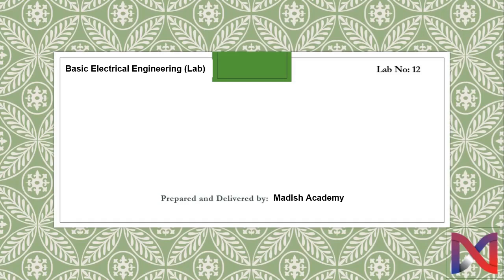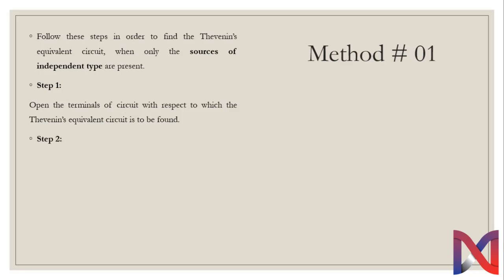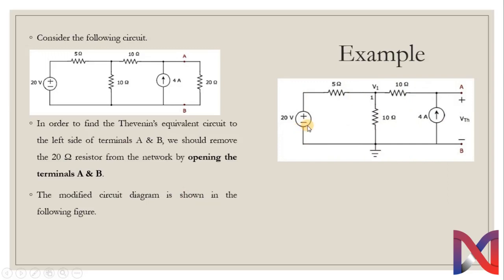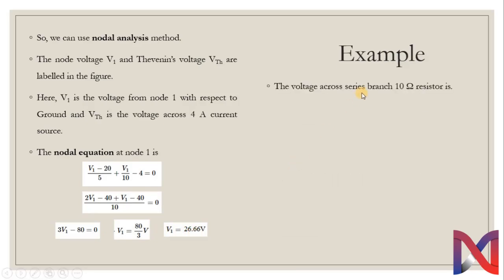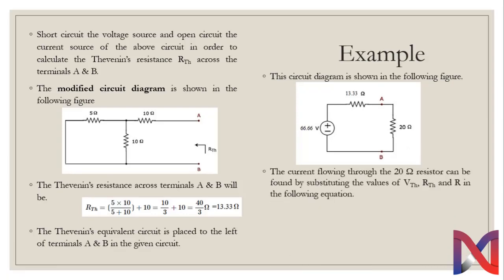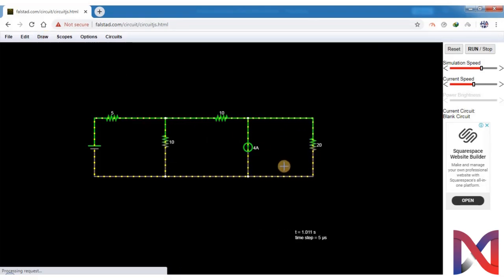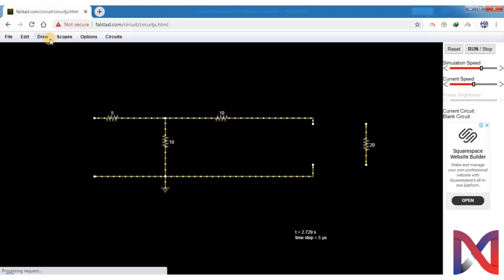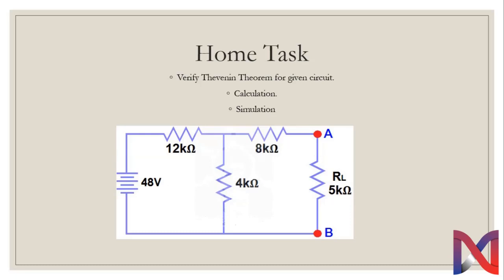Basic Electrical Engineering Lab | Lecture 14 | What is Thevenin's Theorem? | Thev Eqv Ckt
This lecture is about what is Thevenin's Theorem its applications and how to make thevenin equivalent circuit?

1- Definition of thevenin theorem.
2- Methods to follow for solving a circuit using thevenin theorem.
3- Detailed Examples.
4- Verification of thevenin theorem with falstad Simulations.